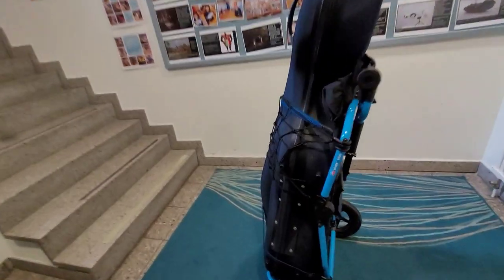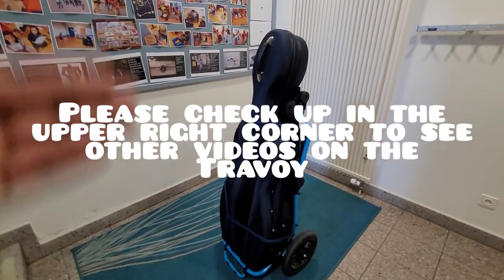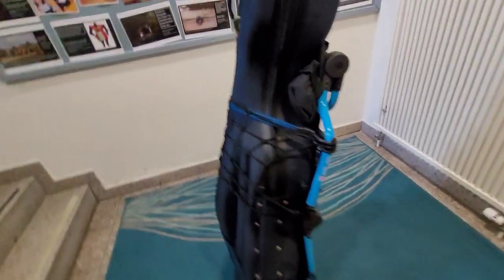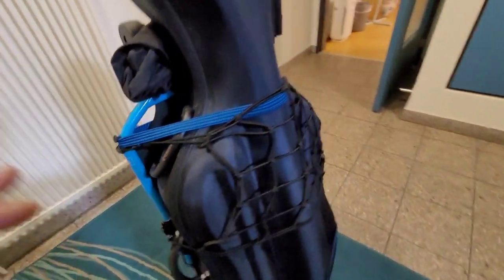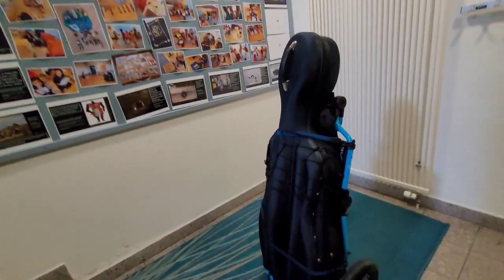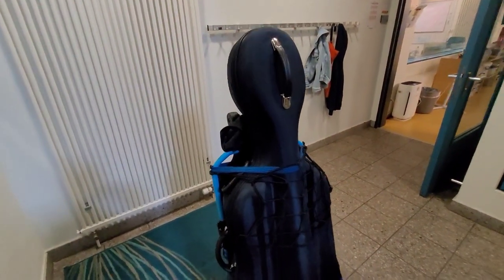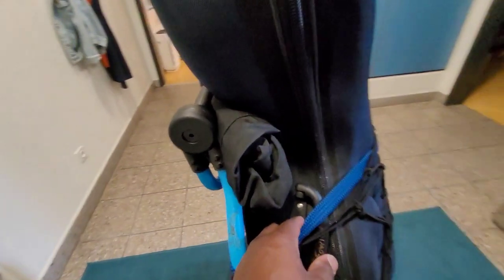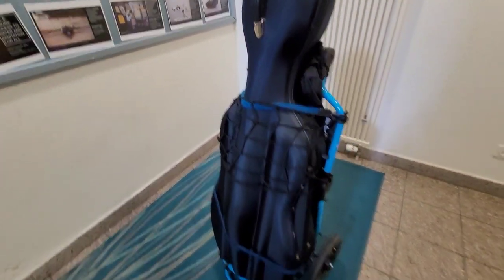Burley Travoy and Large Items - a Cello? Super Useful Bike Trailer!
Amazon Link to Bungie Net Seen in Video